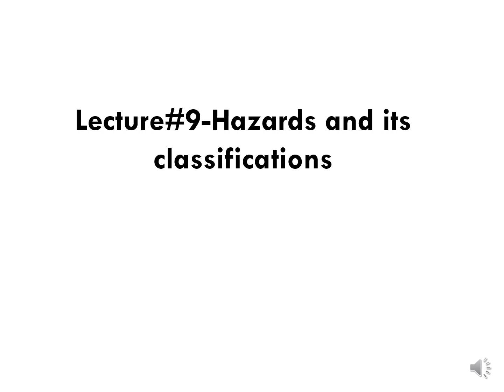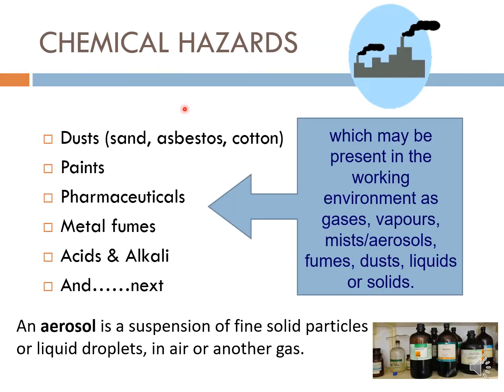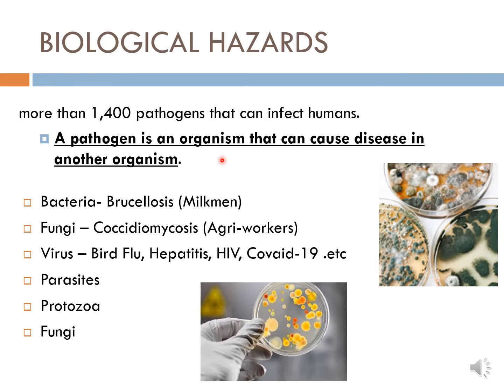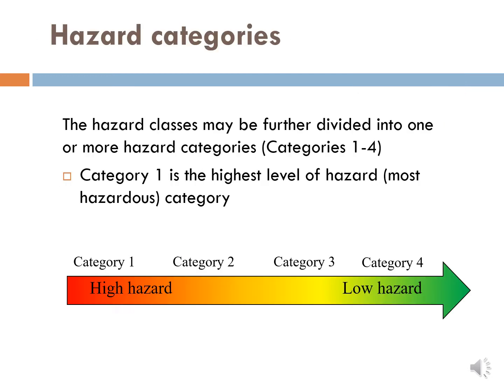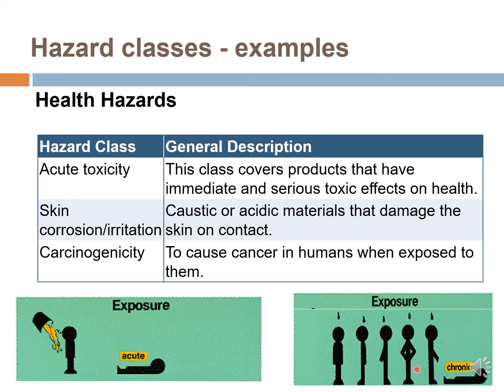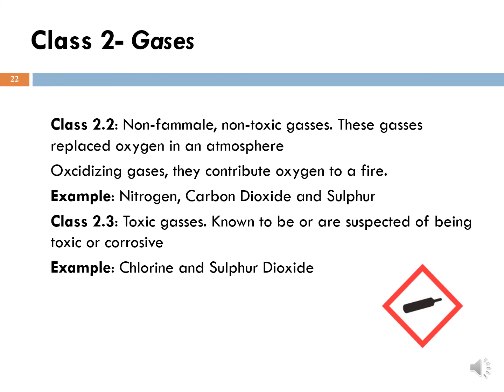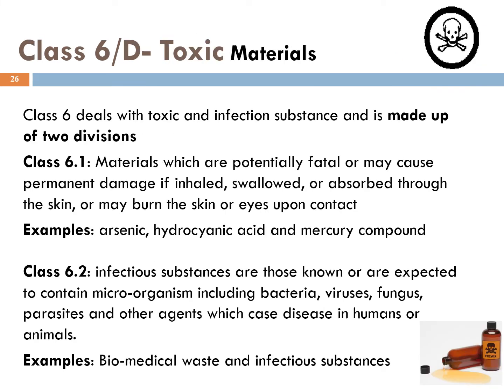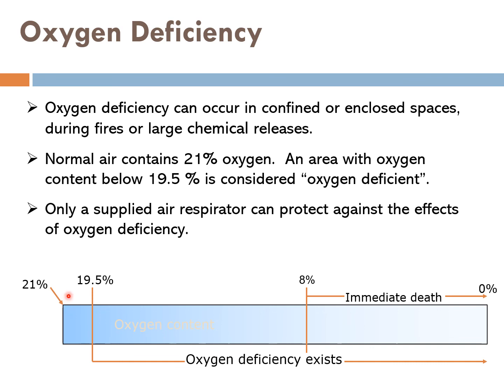Lecture#9 record Hazard and its Classifications